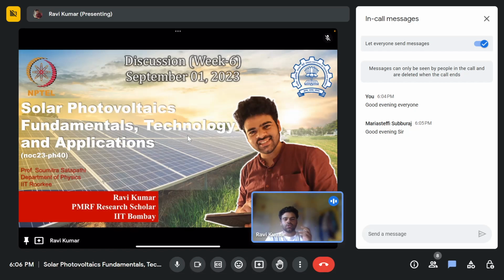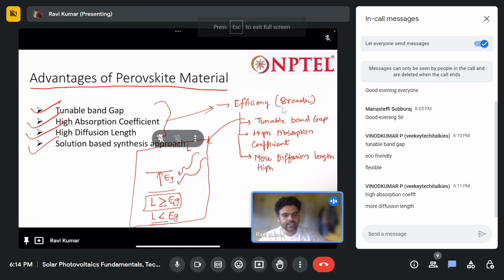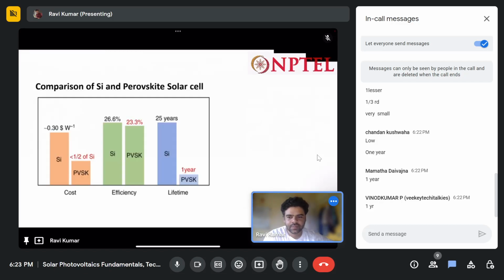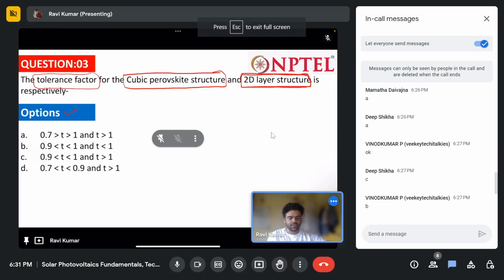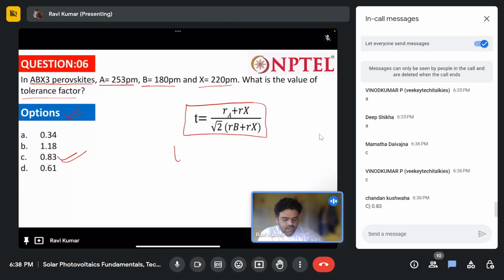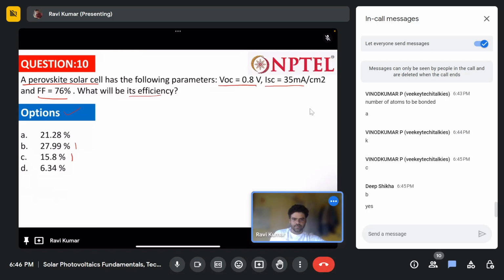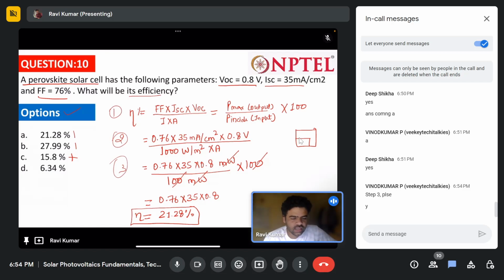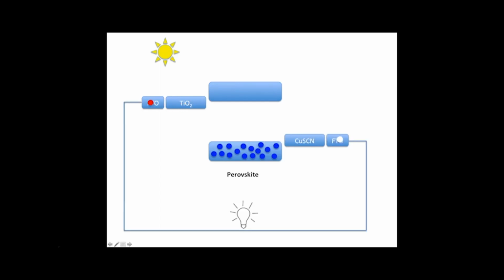Solar Photovoltaics Fundamentals, Technology and Applications | NPTEL | noc23-ph40 | Week-6